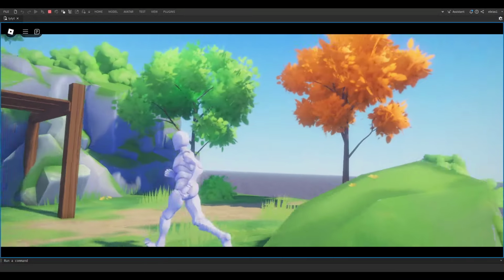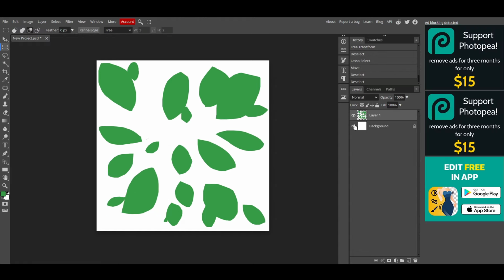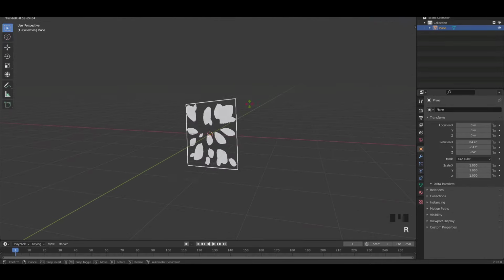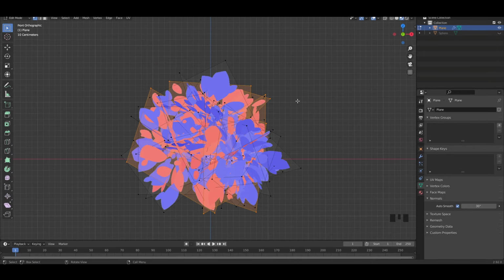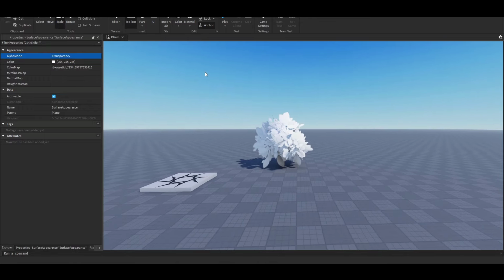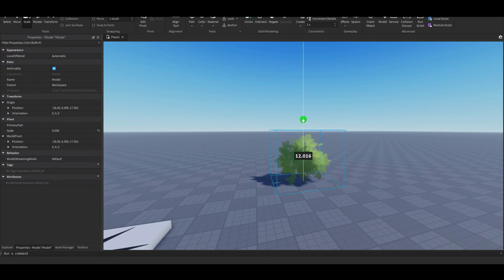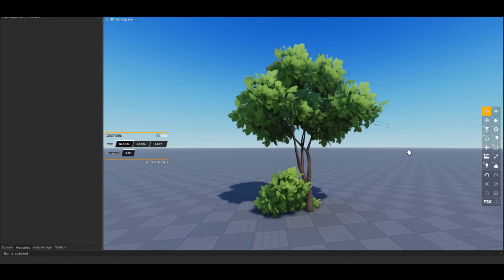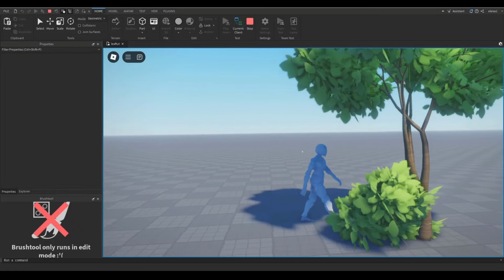How to make Stylized Trees [NEW METHOD] {Tutorial} (Roblox Studio)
Blender download (Used 2.92 in tutorial)

Adding wind (start at 9:54)